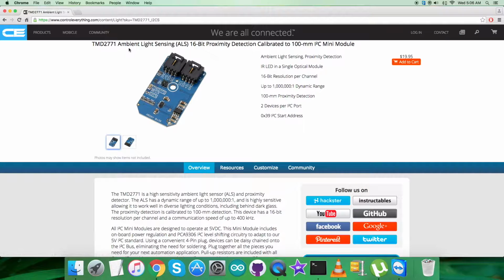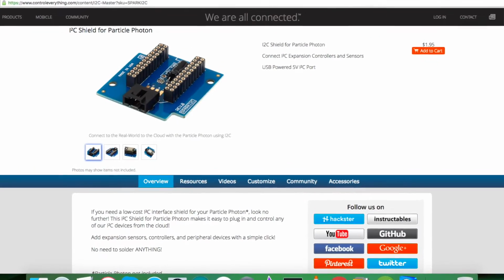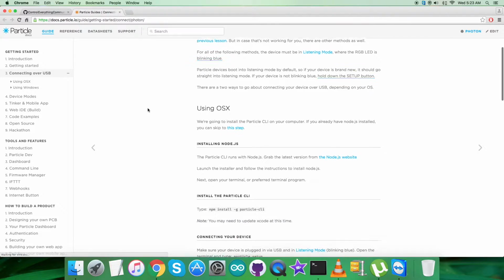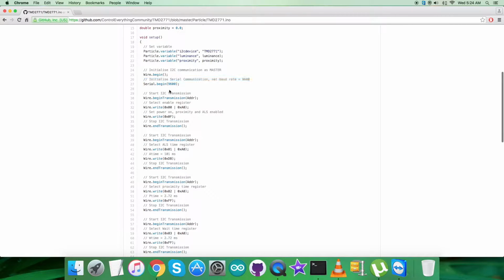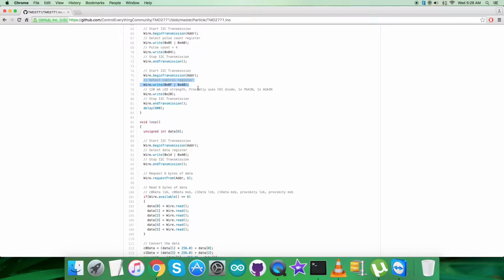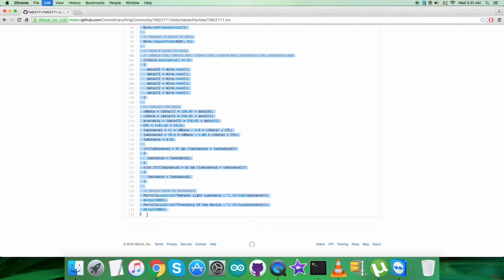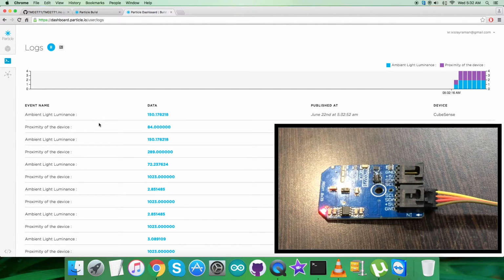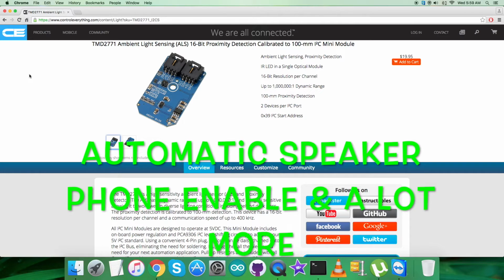Particle Photon TMD2771 Ambient Light Sensing (ALS) Proximity Detection Tutorial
TMD2771 Ambient Light Sensing (ALS) 16-Bit Proximity Detection Calibrated to 100-mm I2C Mini Module. The TMD2771 family of devices provides digital ambient light sensing (ALS), a complete proximity detection system, and digital interface logic in a single 8-pin package. The proximity detector includes a digital proximity sensor, LED driver, and IR LED, which are trimmed to eliminate the need for end-equipment calibration due to component variations. Excellent background light rejection allows the device to operate in environments from sunlight to dark rooms. The wide dynamic range allows for operation in short distance detection such as a cell phone (behind dark glass). An internal state machine provides the ability to put the device into a low-power mode in between ALS and proximity measurements, providing very low average power consumption.
Applications :-  Cell Phone Backlight Dimming, Cell Phone Touch Screen Disable, Notebook/Monitor Security, Automatic Speakerphone Enable and  Automatic Menu Popup.

Related Links :-